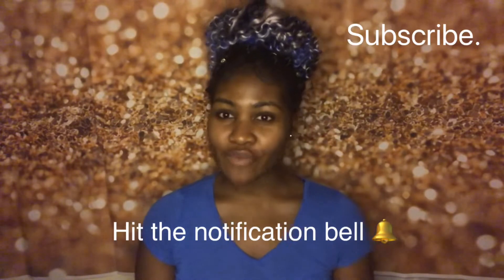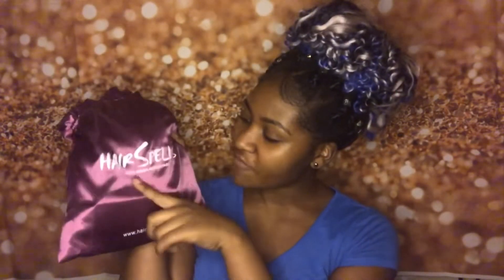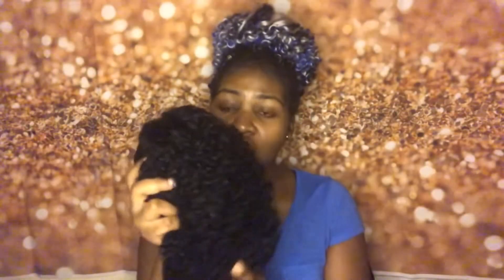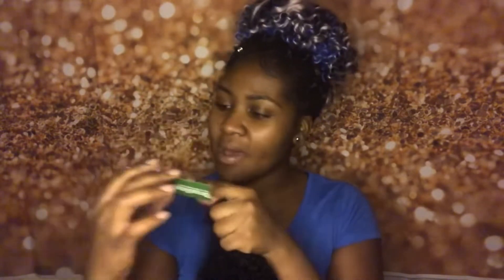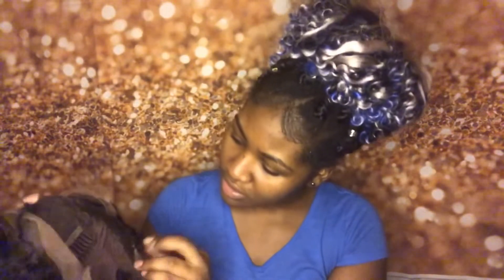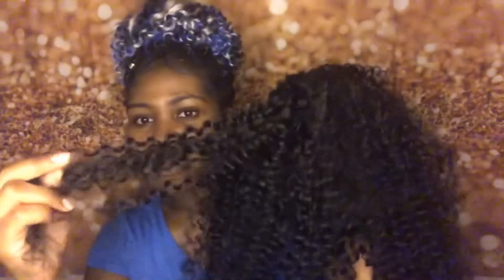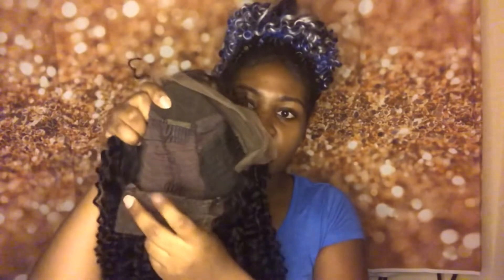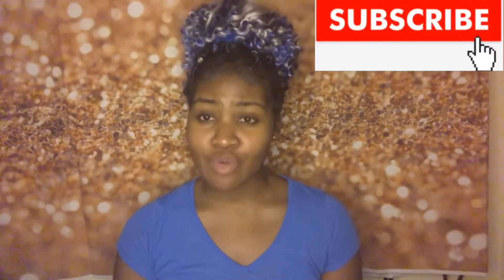UNBOXING NEW WIG | HAIRSPELLS hair company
This video is about me unboxing a new wig with lace front closure. The hair is a Brazilian 130% density virgin human hair deep curly lace. The texture of the hair and the smell is great.

Facebook: Diamond Dimple (Destiny Love)